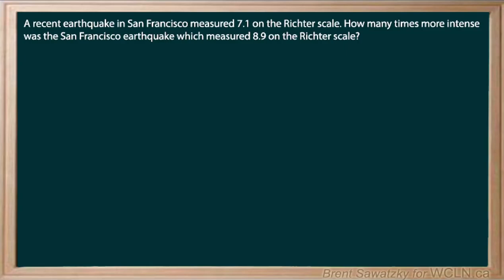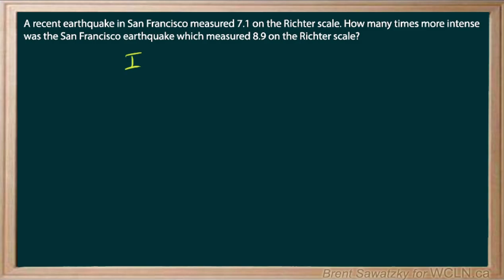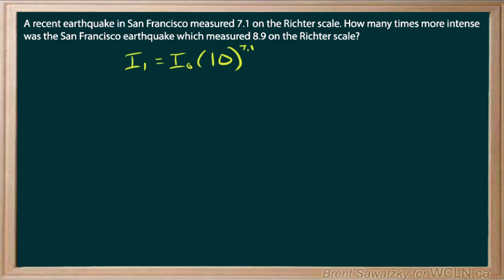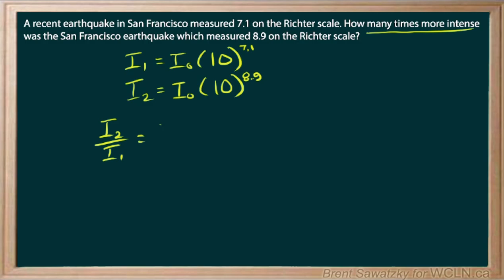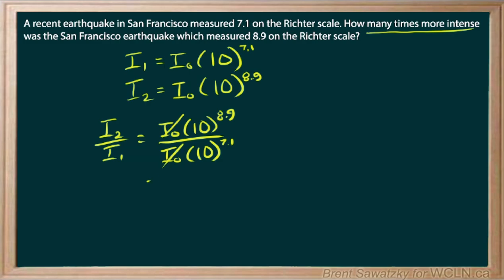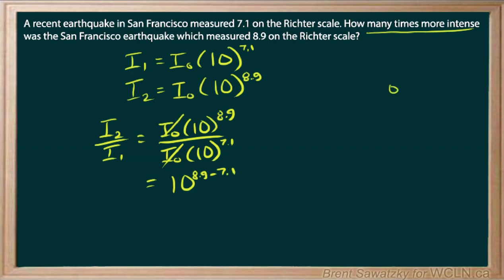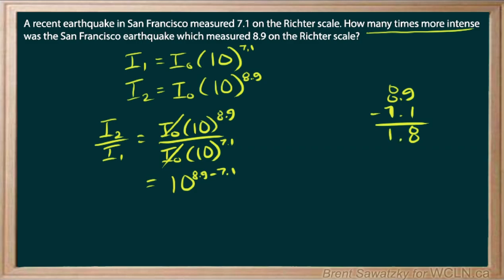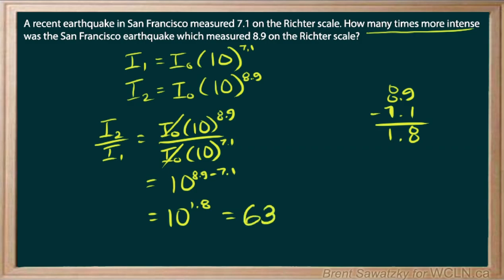WCLN - Math - LOG Scales - P1-E1